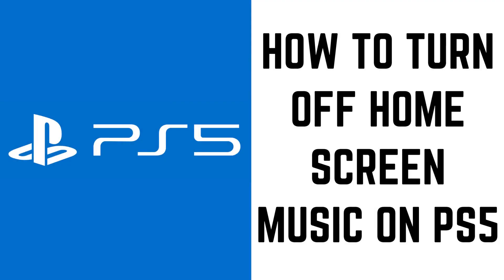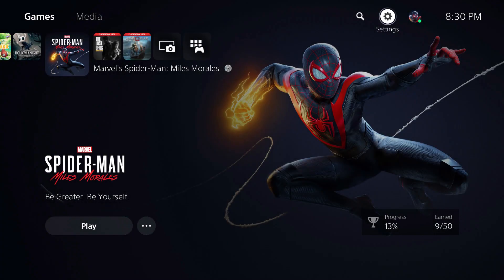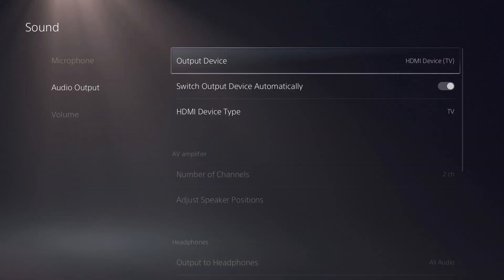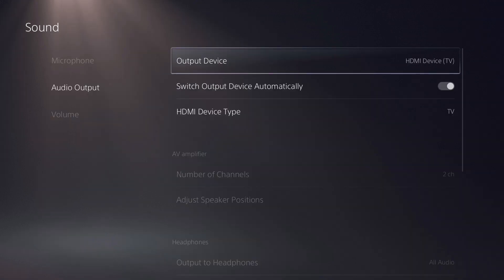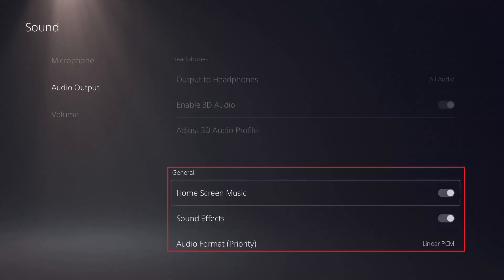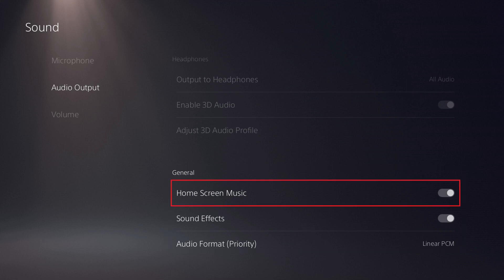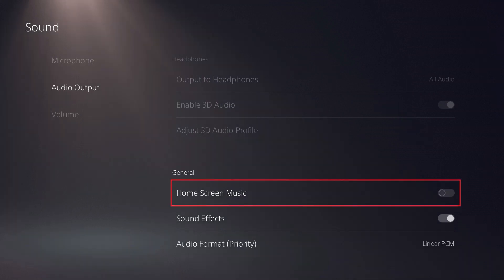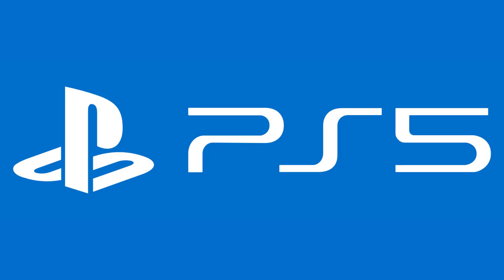How to Turn Off Home Screen Music on PS5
In this video I'll show you how to turn off the home screen music on your PS5.

Timestamps:
Introduction: 0:00
Steps to Turn Off Home Screen Music on PS5: 0:30
Conclusion: 1:06

Video Transcript:
When navigating the PlayStation 5 home screen you'll always hear some sort of music, whether it's the default system beat, or the default track that plays for games when you move past them. While this is cool at first, it can get old fast. If you just want to navigate your PS5's menu in peace without having to hear the same music constantly, you can turn the home screen music off.

Now let's walk through the steps to turn off home screen music on your PS5.

Step 1. Click the "Settings" icon on your PS5 home screen, and then click "Sound" in the menu that's displayed. The Sound screen is shown.

Step 2. Choose "Audio Output" in the menu on the left side of the screen, and then scroll down the menu on the right side of the screen until you arrive at the General section.

Step 3. Click to disable "Home Screen Music." Going forward you'll no longer hear music on your PS5 home screen, but you'll still hear some button and sound effects.